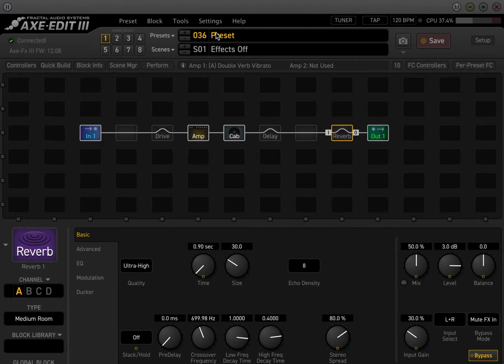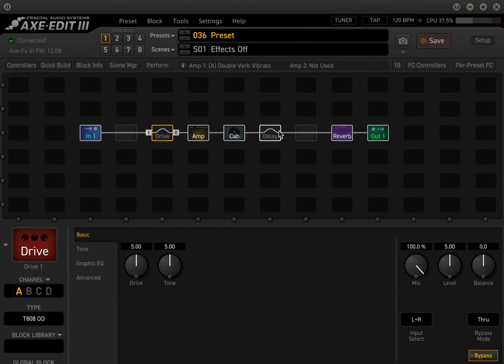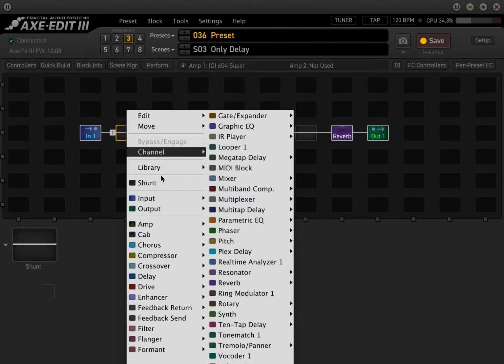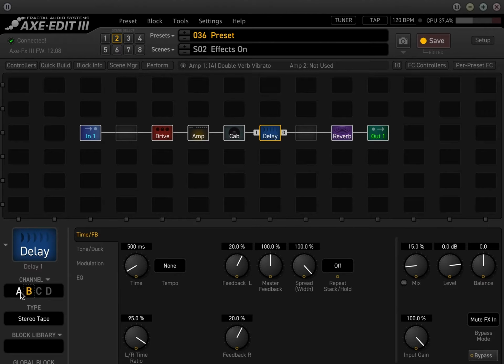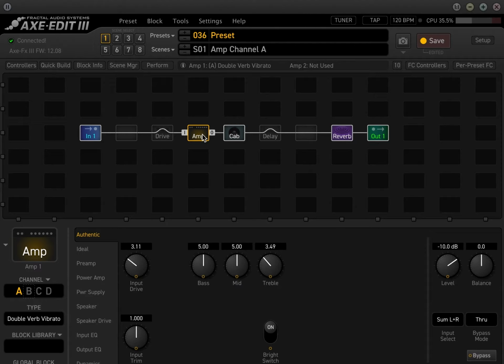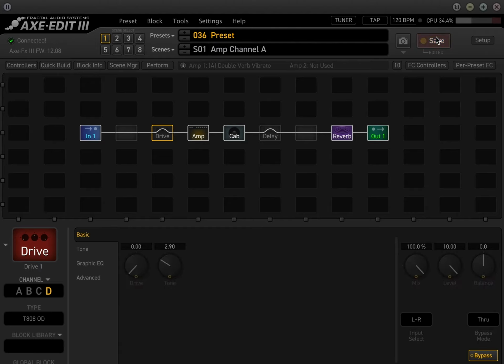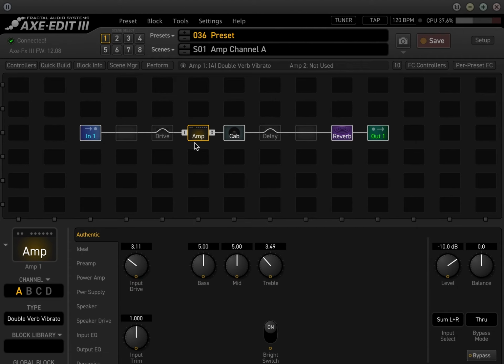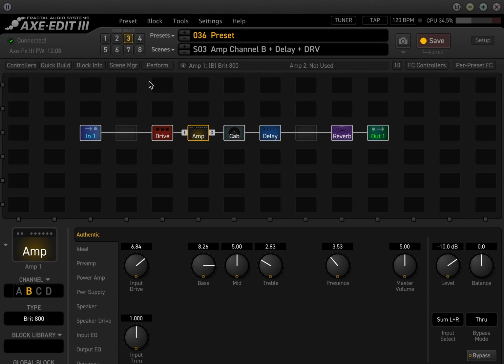AxeFX III Basics Episode 22 Scenes/Channels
0:34 Scene Basics
4:17 Channels Basics
5:00 Amp Channels
9:10 Audio gaps on scene & preset switching